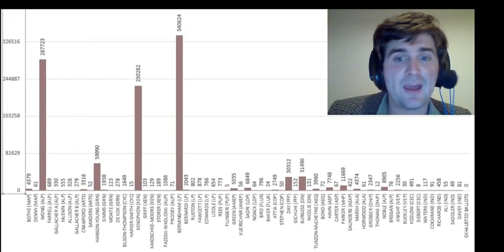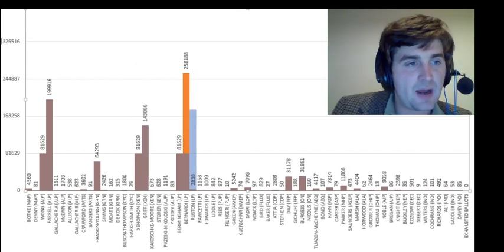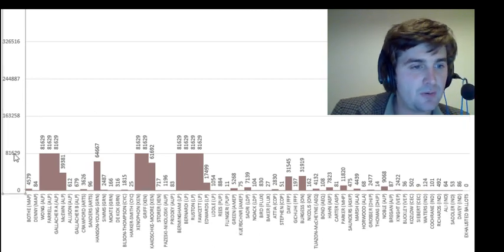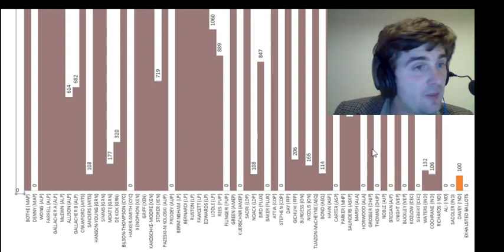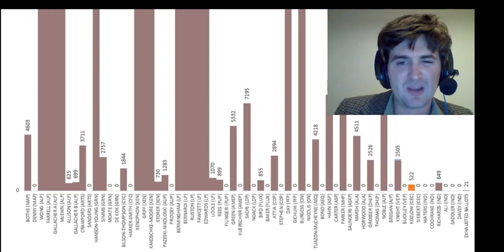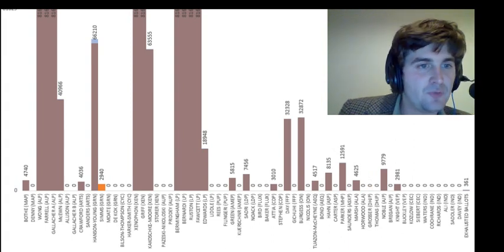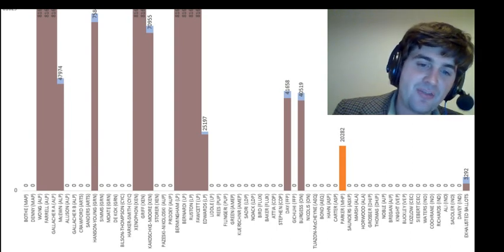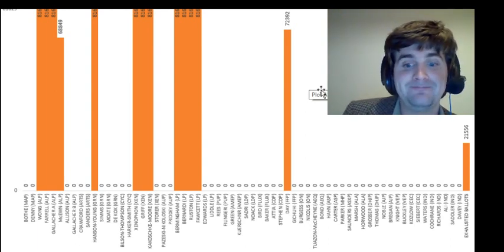2016 Election - South Australian Senate Preference Distributions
An overly-detailed look at the results of the preference flows that elected the Senators from South Australia in the 2016 Australian Election.